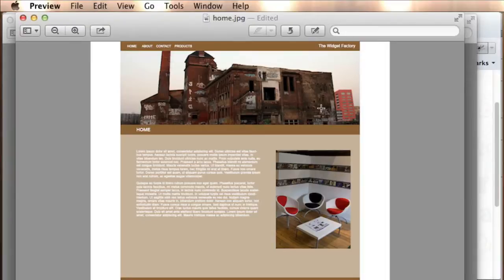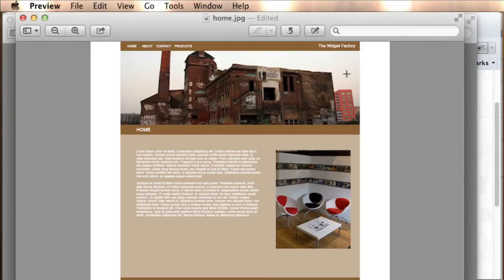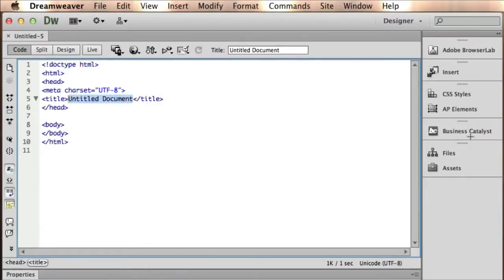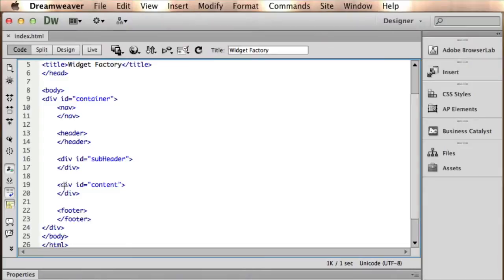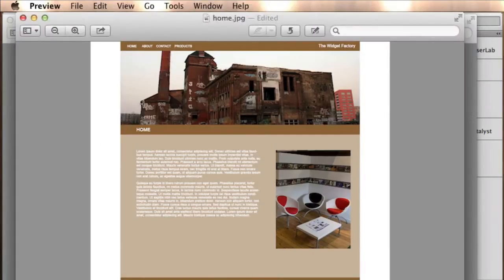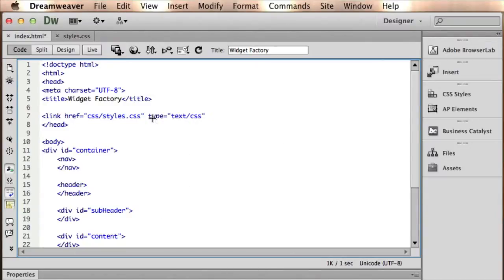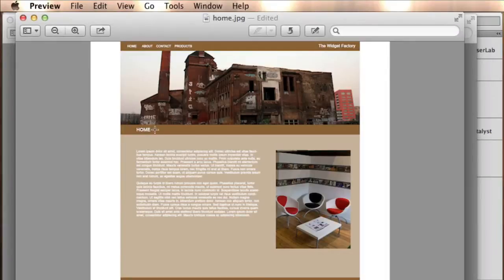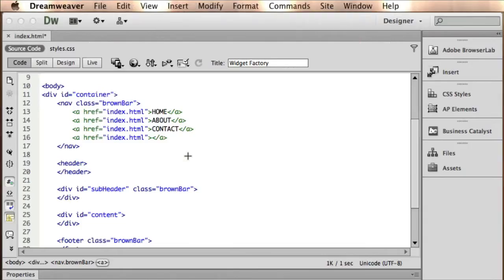Basic HTML CSS tutorial